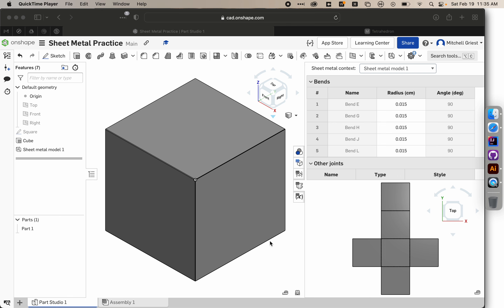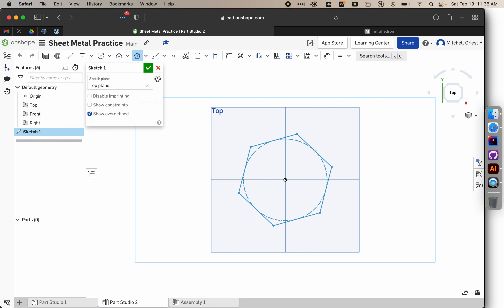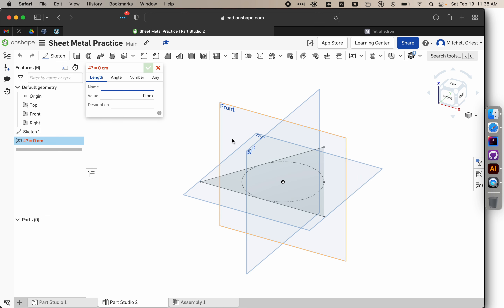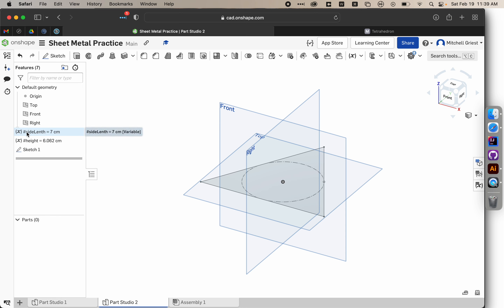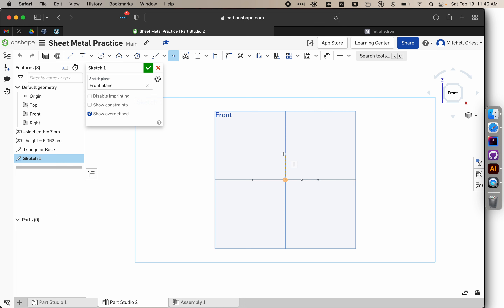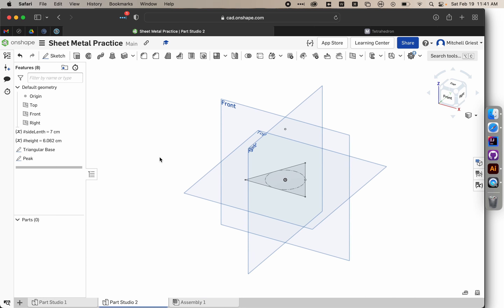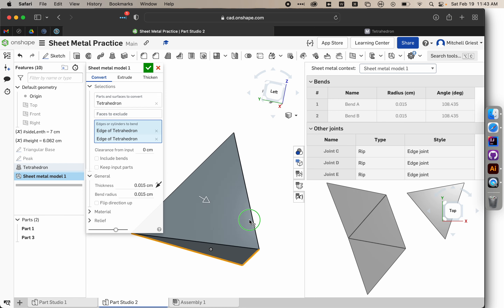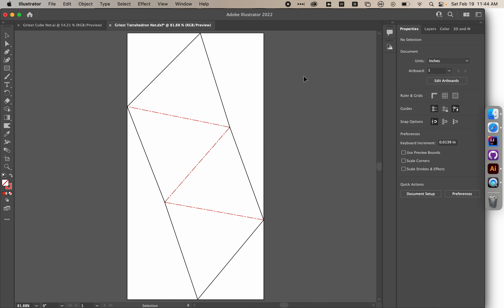Creating A Sheet Metal Tetrahedron in OnShape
Learn to use variables and create a laser-cuttable net for a tetrahedron using OnShape's Sheet Metal Model tool.